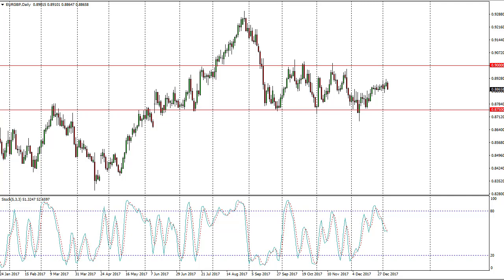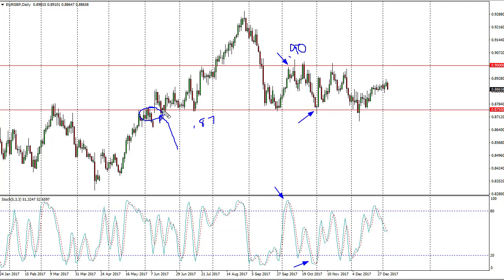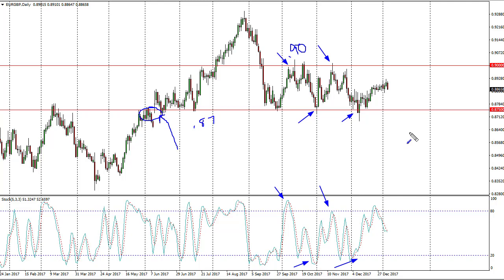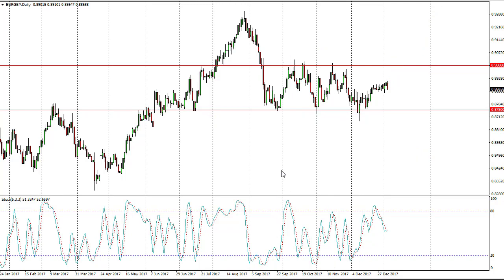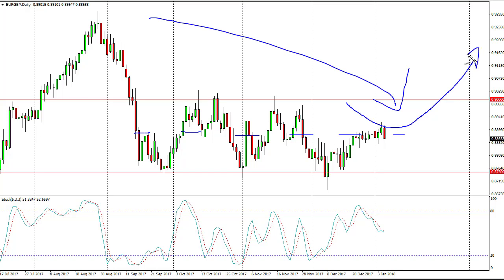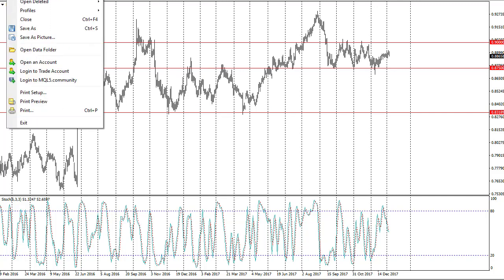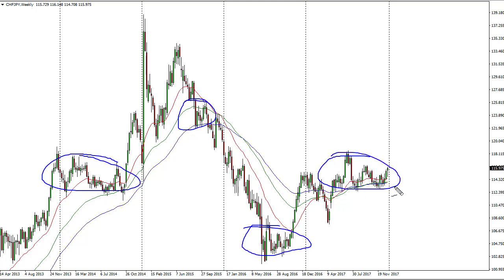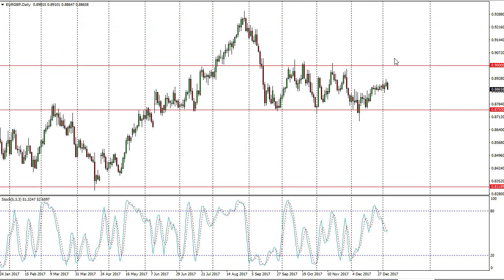Learn to trade: Exiting Range Bound Markets